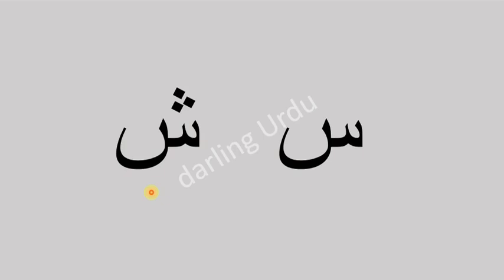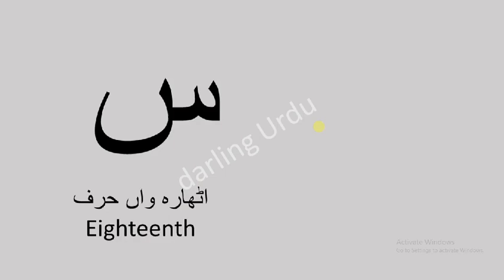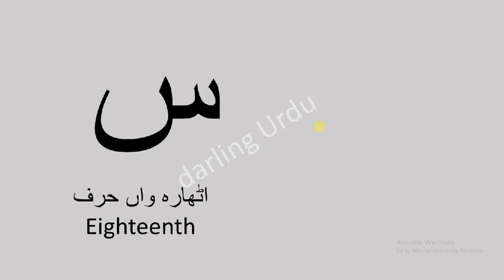Learn Urdu through English|س ش ص ض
Welcome to the darling Urdu Channel. Through this channel, we will gradually learn Urdu language completely, just like a native speaker. This includes reading, writing, spelling, pronunciation, and other related aspects. Additionally, we will create videos on various topics related to Urdu. Our videos are available in both Urdu and English, allowing you to improve both languages.
What you will learn in today’s video:
The pronunciation of س ش ص ض
How to write each letter
Tips for remembering the letters

ض#
س ش ص ض#